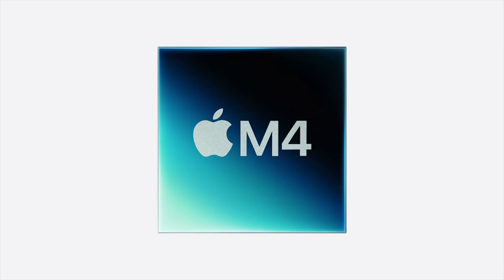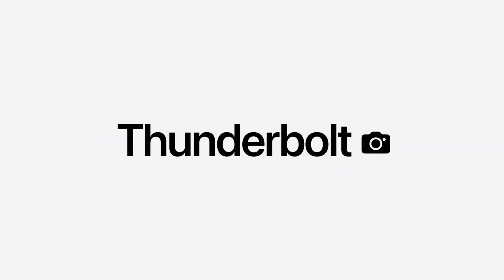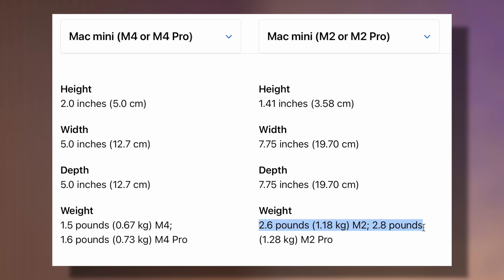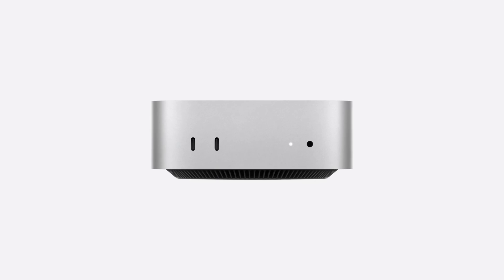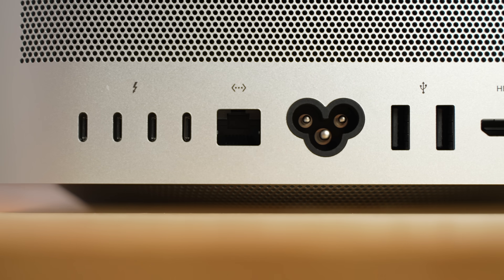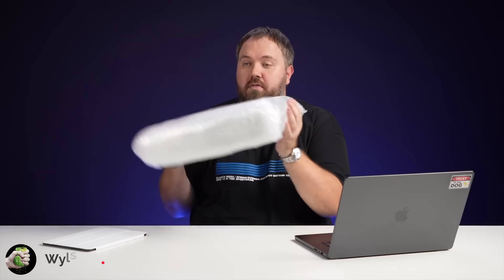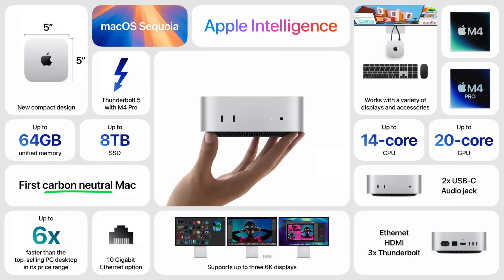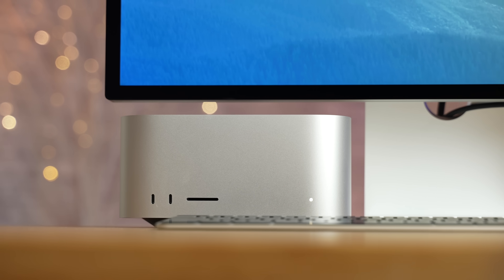M4 Mac mini - 10 MAJOR Reasons to Upgrade!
Apple's M4 Mac mini is FINALLY Here and it's the BEST Value PC EVER, let alone the Best Value Mac ever made. Here are the Top 10 Reasons to Upgrade!
THIS is the Mac you should buy right now ($200 OFF)

14" M3 Pro/Max MacBook Pro
16" M3 Pro/Max MacBook Pro

Timestamps ⬇️
Should you upgrade to the M4 Mac mini? - 00:00
Top Upgrade #1 - 00:23
Top Upgrade #2 - 01:15
Top Upgrade #3 - 02:12
Top Upgrade #4 - 03:10
Top Upgrade #5 - 04:06
Top Upgrade #6 - 05:12
Top Upgrade #7 - 05:39
Top Upgrade #8 - 06:29
Top Upgrade #9 - 07:06
Top Upgrade #10 - 07:42
Should you upgrade? - 08:11
Which M4 Mac mini to buy? - 08:37